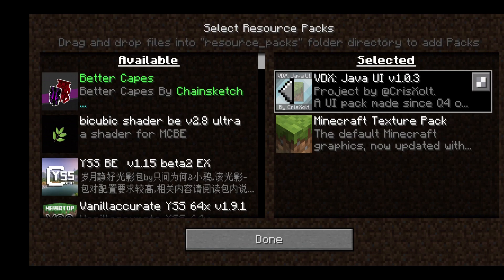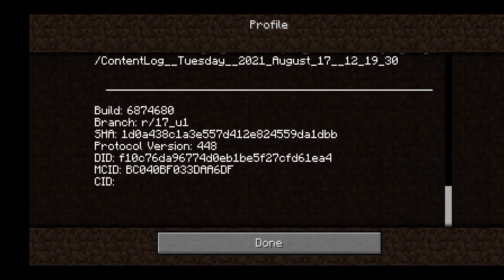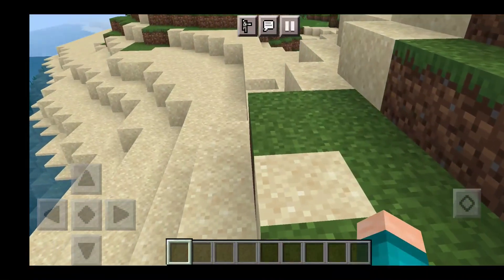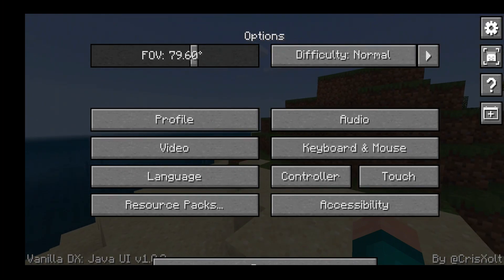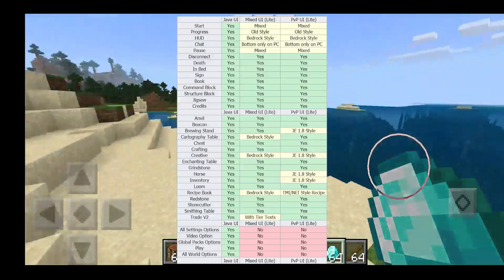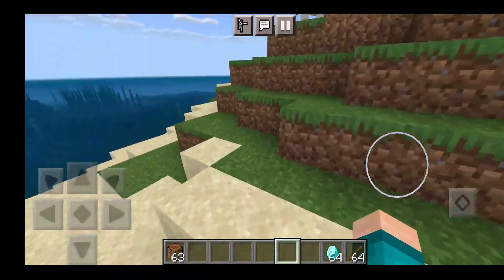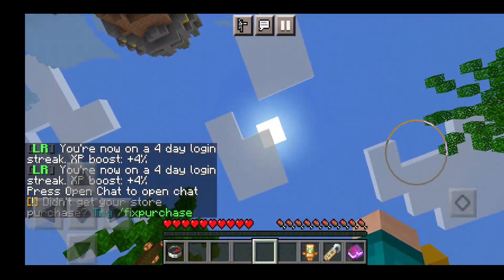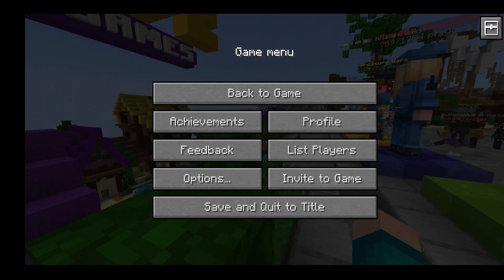Java UI For Minecraft Bedrock Edition 1.17!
what to expect:
java ui for minecraft bedrock,java ui for minecraft 1.17,java ui for minecraft pocket edition,java ui for minecraft bedrock edition 1.17,minecraft pe,minecraft pocket edition,mcpe addons,java ui,java ui mcpe,java ui mcpe 1.17